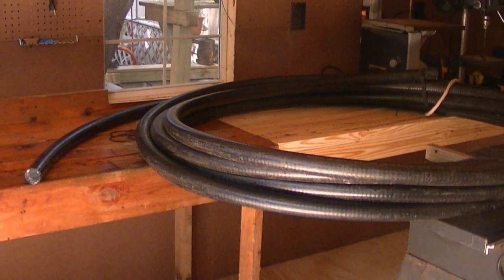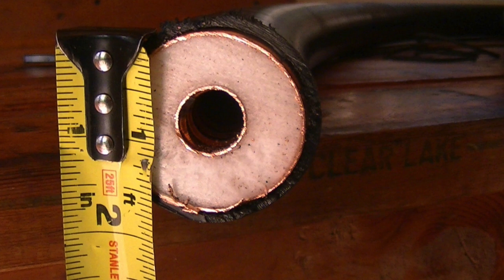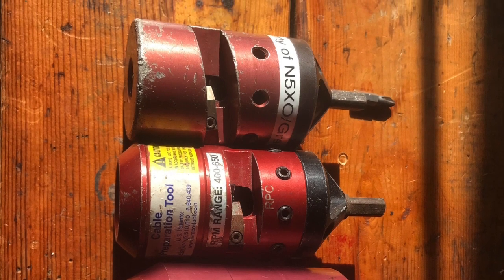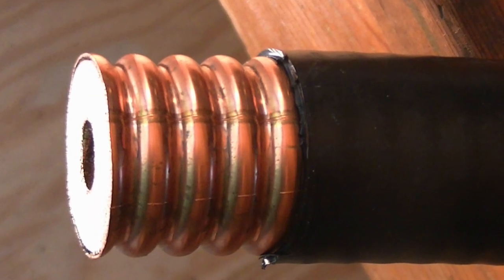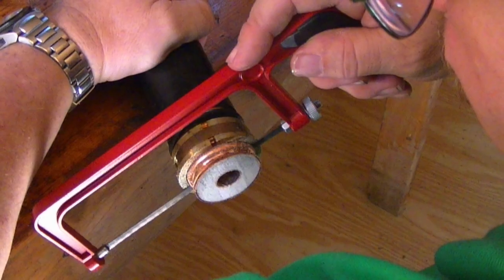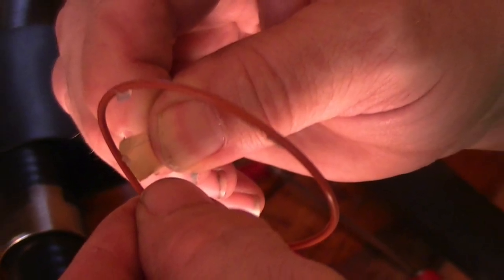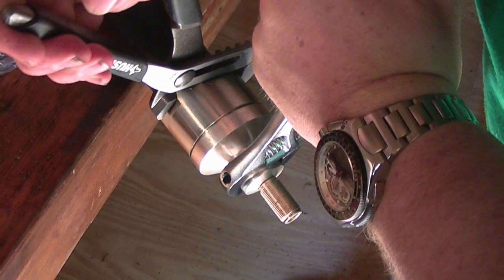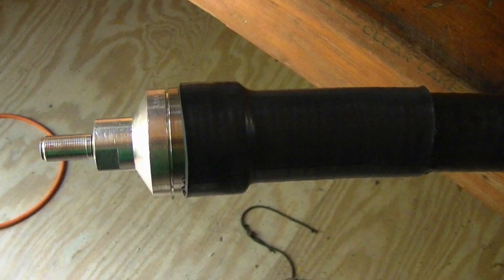N5XO - Hard line connectors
N5XO Productions: HAM Radio tutorial on installation of hard line connectors. To learn more about VHF/UHF Weak Signal Operating go